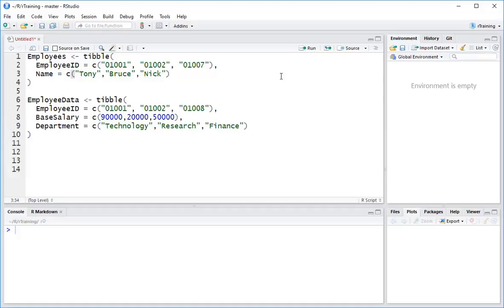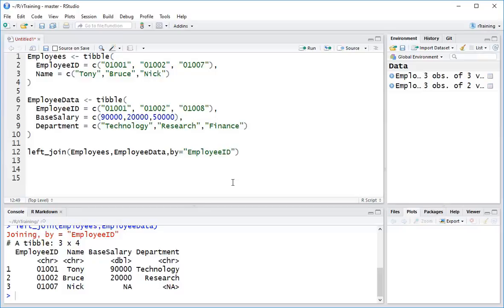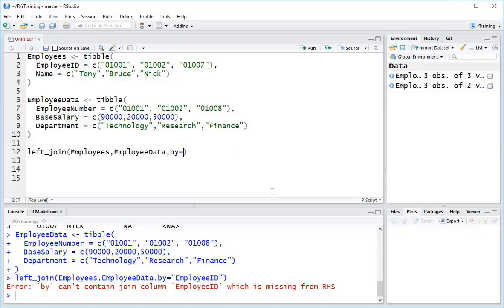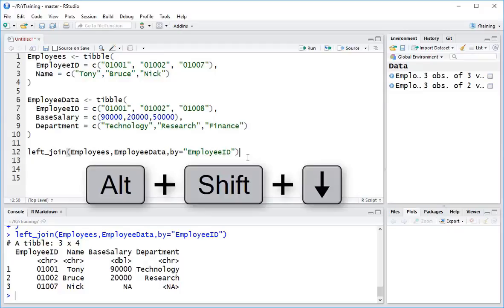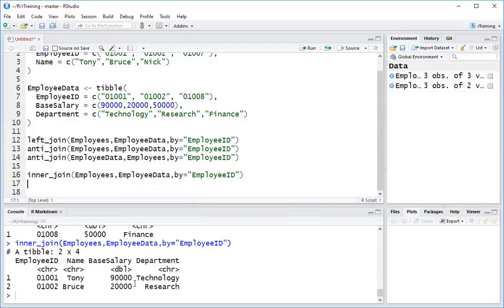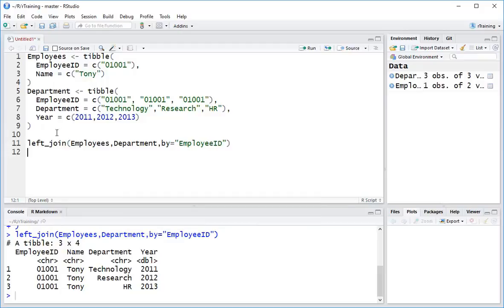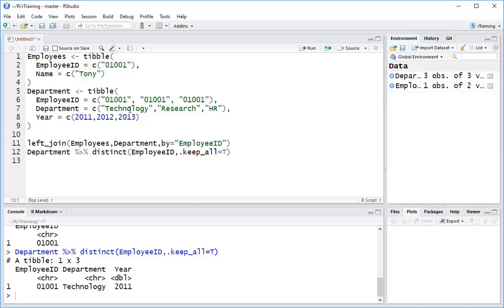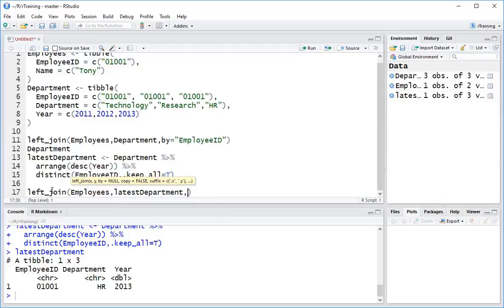Vlookups in R - R Tidyverse Reporting and Analytics for Excel Users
From Excel To Big Data and Interactive Dashboard Visualizations in 5 Hours

If you use Excel for any type of reporting or analytics then this course is for you. There are a lot of great courses teaching R for statistical analysis and data science that can sometimes make R seem a bit too advanced for every day use. Also since there are many different ways of using R that can often add to the confusion. The reality is that R can be used to make your every day reporting analytics that you do in Excel much faster and easier without requiring any complex statistical techniques while at the same time giving you a solid foundation to expand into those areas if you so wish. This course uses the Tidyverse standards for using R which provides a single, comprehensive and easy to understand method for using R without complicating things via multiple methods. It's designed to build upon the the skills you are already familiar with in Excel to shortcut your learning journey. If you're looking to learn Advanced Excel, Excel VBA or Databases then you need to check out this video series. In this videos series, I will show you how to use Microsoft Excel in different ways that will make you far more effective at working with data. I'm also going to expand your knowledge beyond Excel and show you tips, tricks, and tools from other top data analytics tools such as R Tidyverse, Python, Data Visualisation tools such as Tableau, Qlik View, Qlik Sense, Plotly, AWS Quick Sight and others. We'll start to touch on areas such as big data, machine learning, and cloud computing and see how you can develop your data skills to get involved in these exciting areas.

Excel Formulas such as vlookup and sumifs are some of the top reasons for slow spreadsheets. Alternatives for vlookup include power query (Excel 2010 and Excel 2013) which has recently been renamed to Get and Transform in Excel 2016. Large and complex vlookup formulas can be also done very efficiently in R. Using the R Tidyverse libraries you can use the join functions to merge millions of records effortlessly. In comparison to Excel Vlookup, R Tidyverse Join can pull on multiple columns all at the same time. Microsoft Excel Power Query and R Tidyverse Joins are similar to the joins that you do in databases / SQL. The benefit that they have over relational databases such as Microsoft Access, Microsoft SQL Server, MySQL, etc is that they work in memory so they are actually much faster than a database. Also since they are part of an analytics tool instead of a database it is much faster and easier to build your analysis and queries all in the same tools.

My very first R Tidyverse program was written to replace a Microsoft Access VBA solution which was becoming complicated and slow. Note that Microsoft Access is very limited in analytics functions and is missing things as simple as Median. Even though I had to learn R programming from scratch and completely re-write the Microsoft Access VBA solution it was so much easier and faster. It blew my mind how much easier R programming with R Tidyverse was than Microsoft Access VBA or Microsoft Excel VBA. If you have any VBA skills or are looking to learn VBA you should definitely checkout my videos on R Tidyverse. To understand why R Tidyverse is so much easier to work with than VBA. R Tidyverse is designed to work directly with your data. So If you want to add a calculated column that’s around one line of script. In Excel VBA, the VBA is used to control the DOM (Document Object Model). In Excel that means that you VBA controls things like cells and sheets. This means your VBA is designed to capture the steps that you would normally do manually in Microsoft Excel or Microsoft Access. VBA is not actually designed to work directly with your data.

Note the most efficient path is to reduce the data pulled down from the database in the first place. This is referring to the amount of data you are pulling down from your data warehouse or data lake. It makes no sense to pull data from a data warehouse / data lake to pull into another database to query add joins / lookups to then pull it into Excel or other analysis tool. Often analyst build these intermediate databases because they either don’t have control of the data warehouse or they need to join additional information. All of these operations are done significantly faster in a tool such as R Tidyverse or Microsoft Excel Power Query.